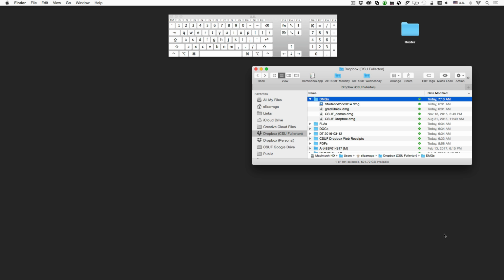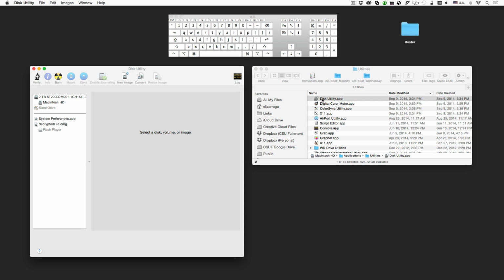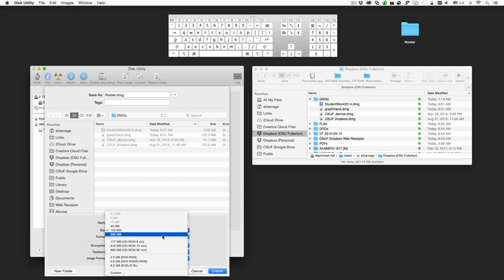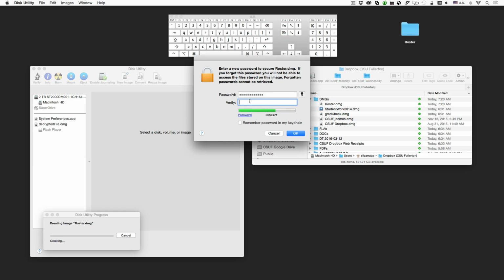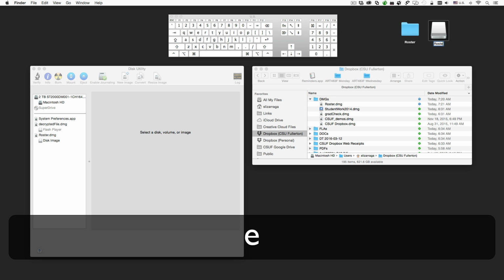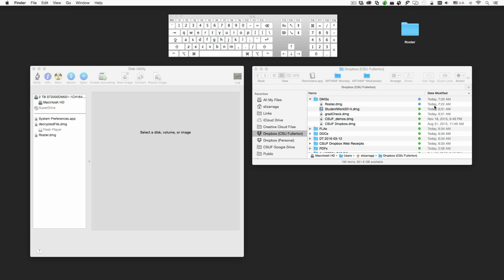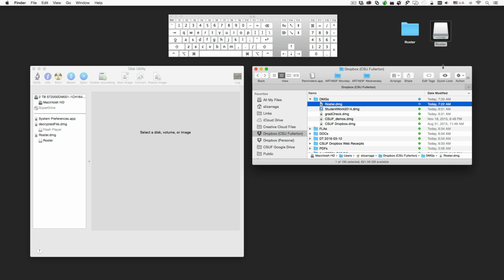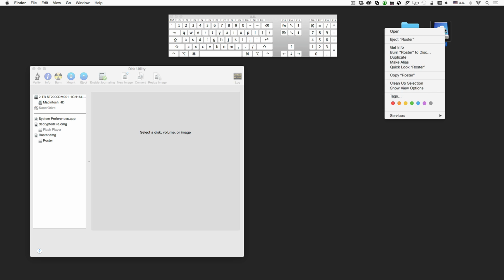Secure Mac iOS Content in DropBox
Walk-through on setting up a Secure Mac iOS Disk Image for DropBox storage.